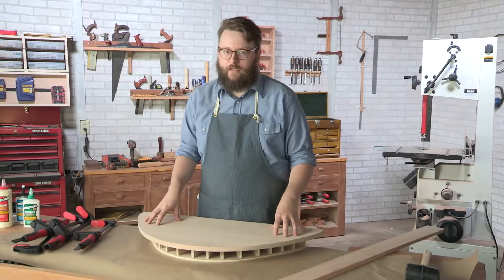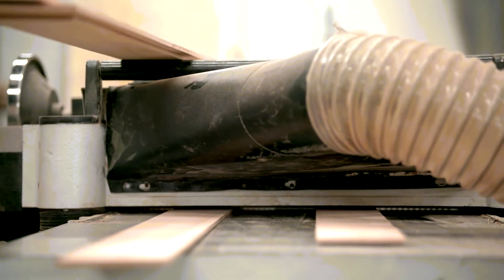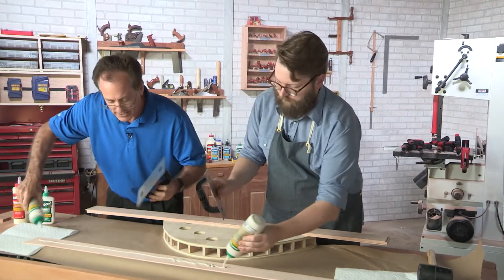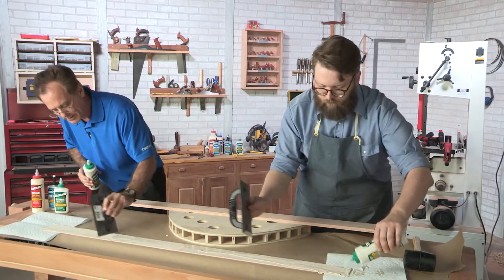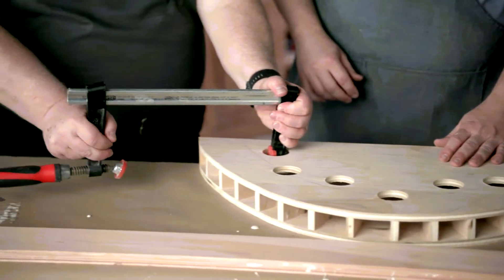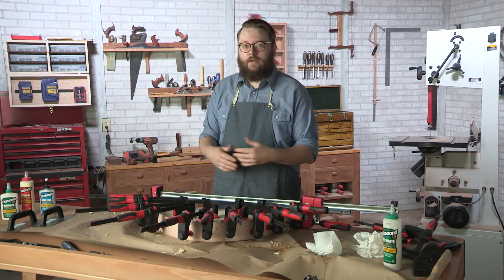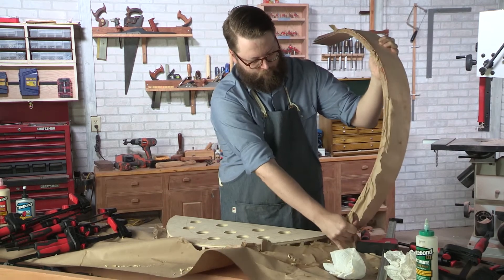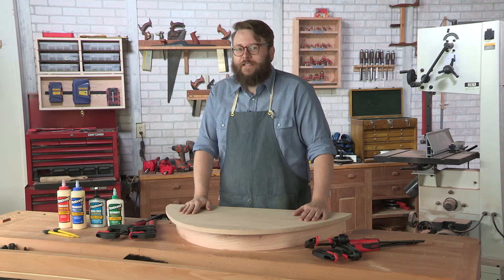Gluing & Clamping Guide: Making Curves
In the fourth and final episode of a four-part series on Gluing & Clamping wood, we dig into the complexities of preparing for and completing bent laminations for a wall shelf with a curved top.  It’s a challenging project – but with proper glue and clamp selection and advance preparation, it can be a fun and rewarding experience.